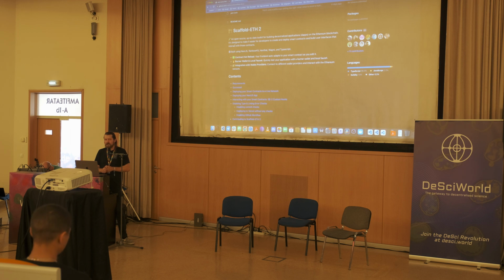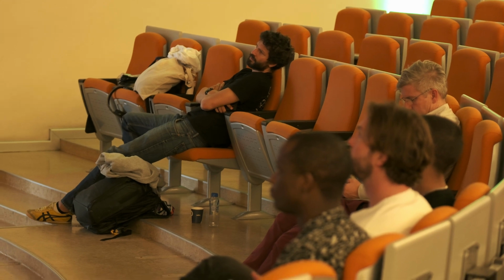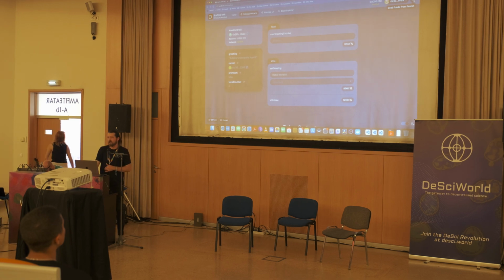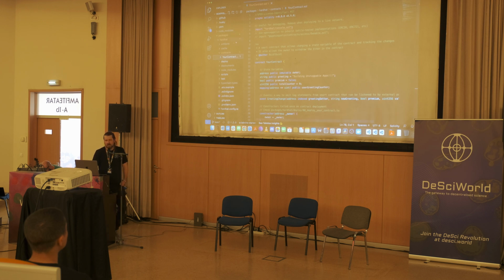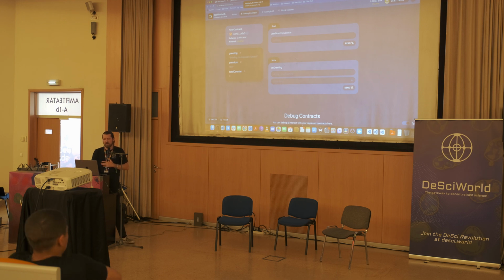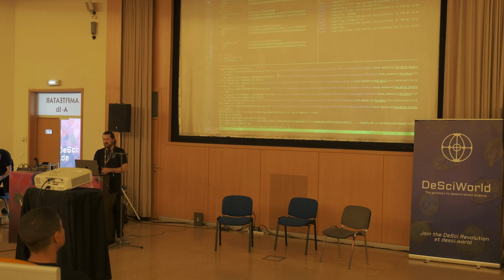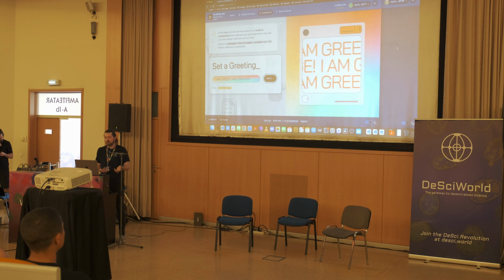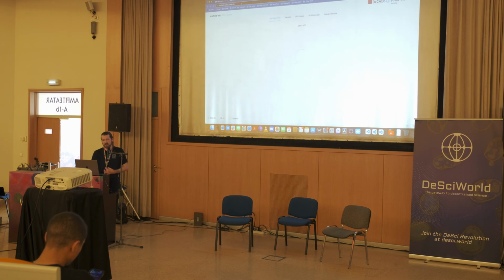World of DeSci: Belgrade (8/12) The deepest side of Crypto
World of DeSci: Belgrade was DeSciWorld's first-ever conference. The initiator of the World of DeSci circuit, designed to incubate decentralised science communities around the world through a combination of global and local partnerships.